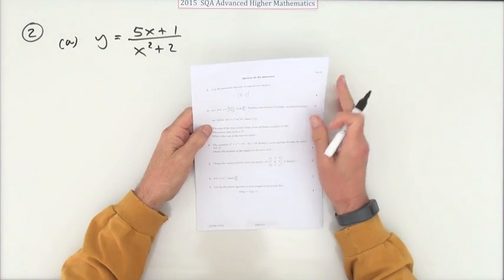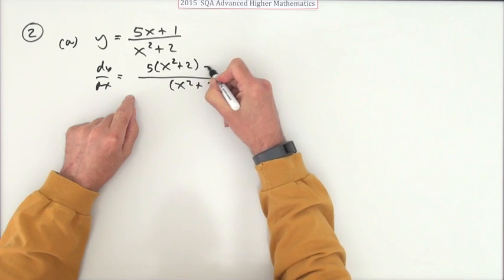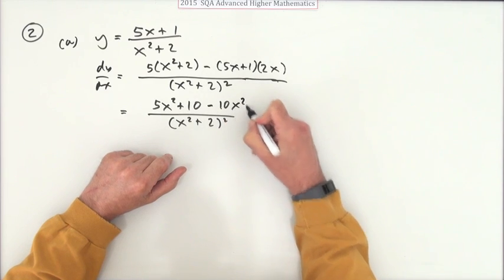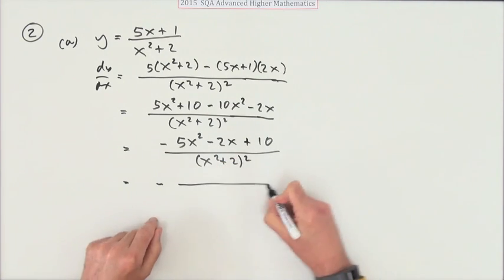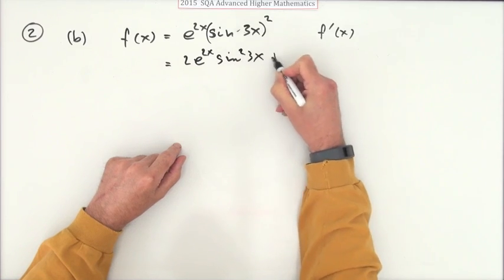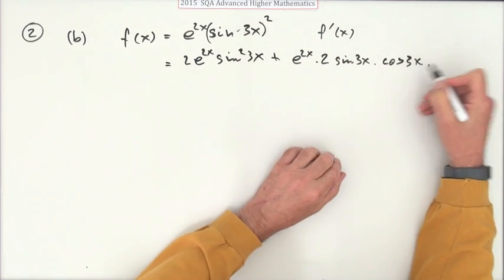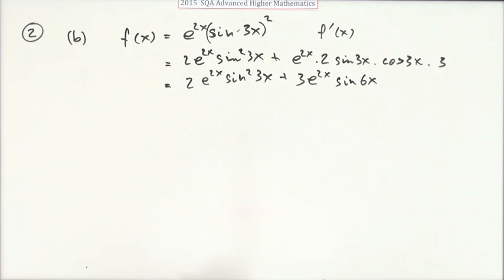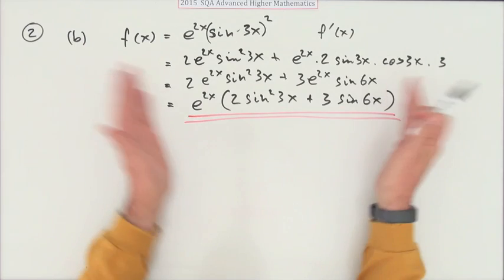2015 Advanced Higher Mathematics no.2 quick sketch